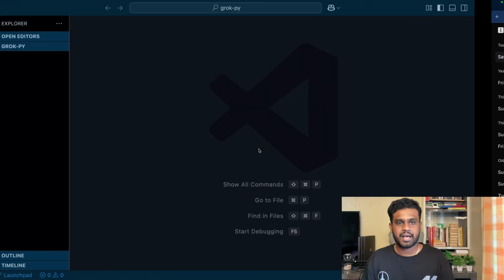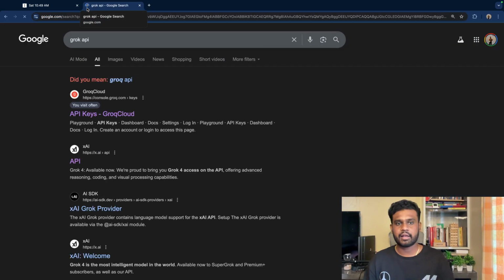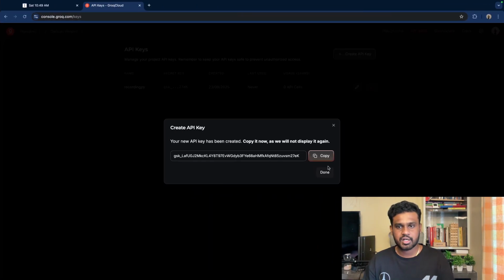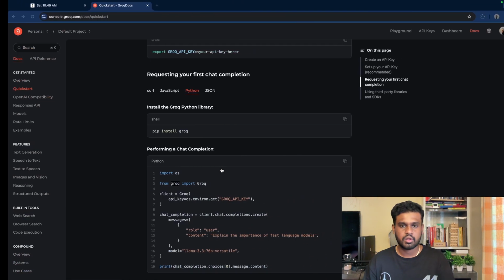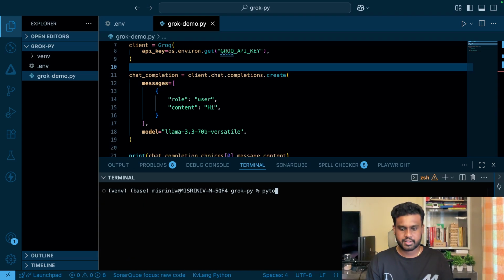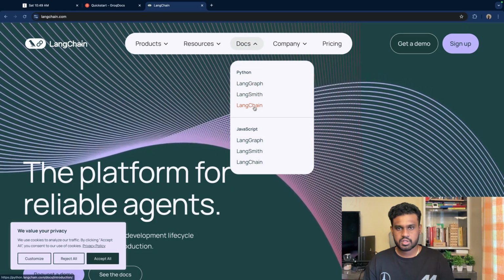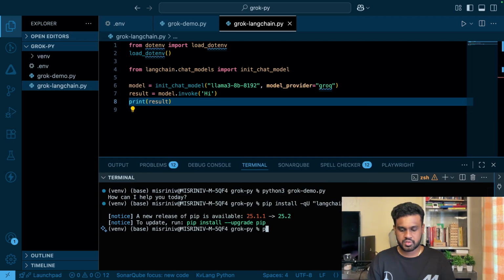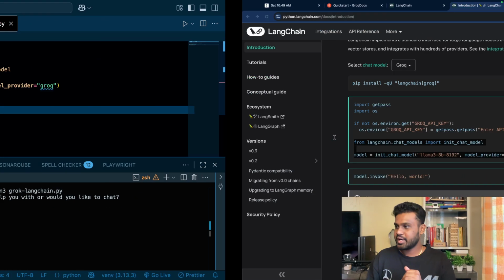#06 Getting Started With Grok API in Python | Handson Tutorial | Grok SDK | Langchain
Looking to use Grok API in your Python projects? 🚀 In this step-by-step hands-on tutorial, we’ll show you how to set up and work with the Grok SDK alongside LangChain to build AI-powered workflows and applications.

🔑 What You’ll Learn:

1. Installing and setting up the Grok SDK in Python
2. Making your first API call with Grok
3. Integrating Grok with LangChain for AI workflows
4. Real coding examples to kickstart your AI journey

By the end of this video, you’ll know how to bring Grok’s advanced AI capabilities into your Python apps—whether it’s chatbots, RAG pipelines, or automation tools.